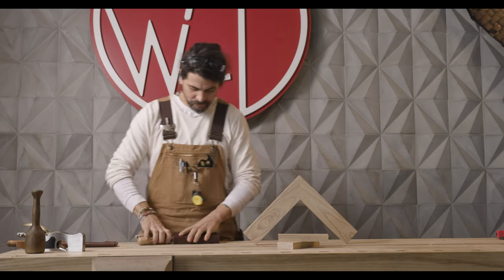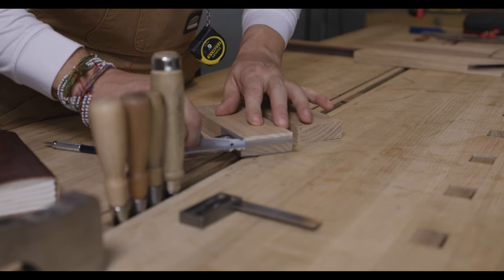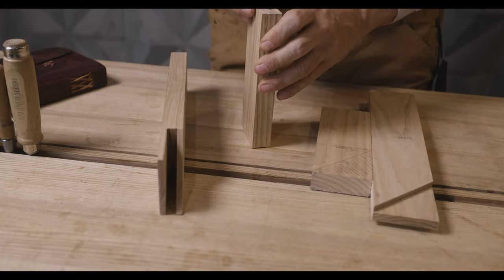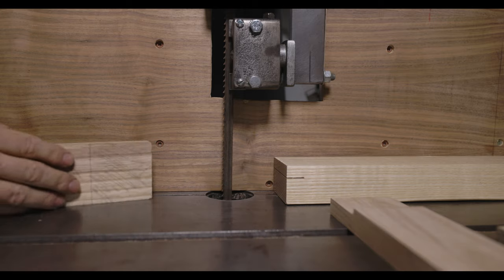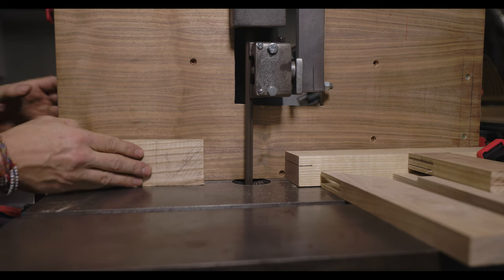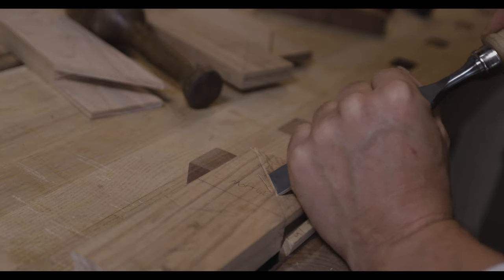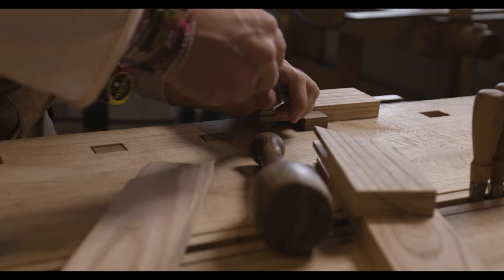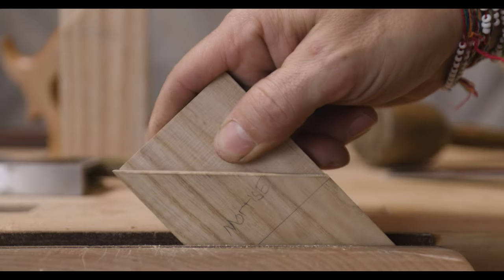EASY MITERED BRIDLE JOINT "BANDSAW to HANDSAW" (Relaxed method)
Jeddadiah Emanuel shares anFUN and EASY mitered bridle joint method, try saying that ten times as fast as you can. Jumping from the bandsaw to hand tools for final fitting. Sit back relax and enjoy

Help support us in any way you can! Drop a comment, a like, or maybe even purchase some Merch!

 MAG SWITCH